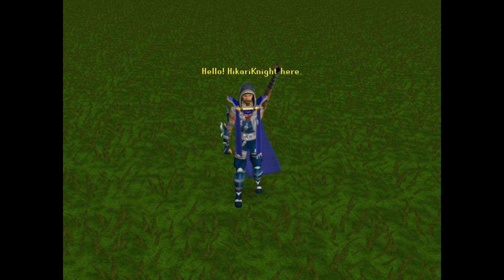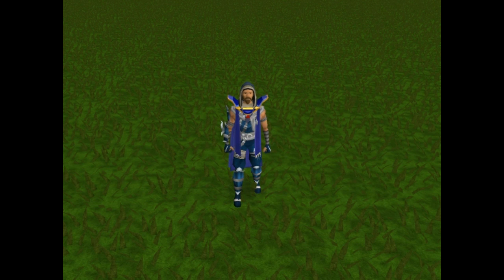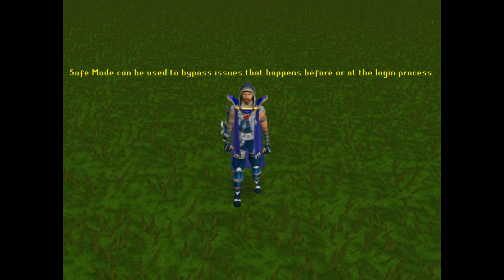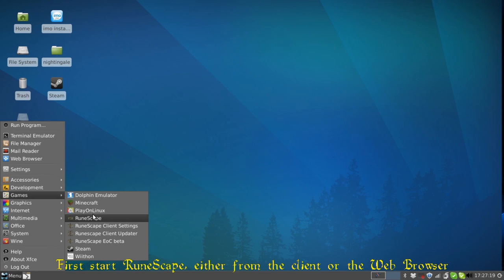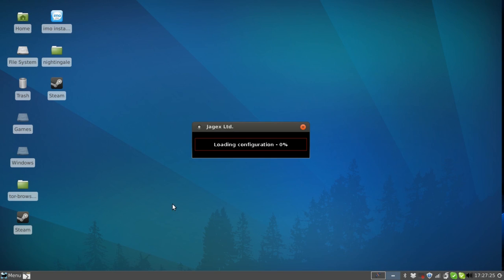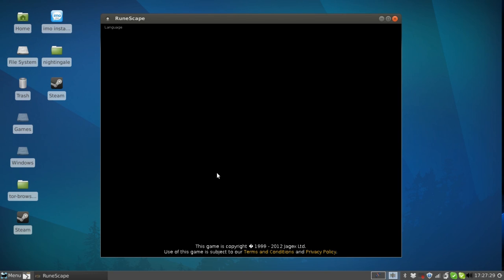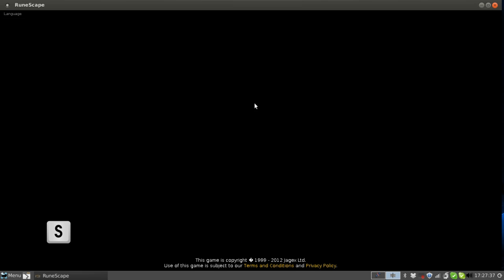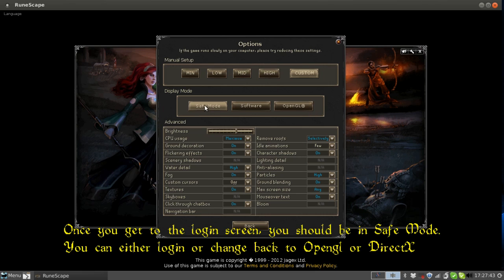How to start RuneScape in Safe Mode (Any Operating System)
In this video HikariKnight shows us how to start RuneScape in Safe Mode.
This can be used to bypass the frozen login screen issue on Mac OSX Mountain Lion and sometimes the stuck on 50% loading issue.

If you are for some reason unable to get into safemode by following this video and are stuck with "auto setup" you can replace your preferences.dat and preferences2.dat files in the jagexcache with the ones
just follow the instructions in the README.txt inside the zip file, it is a complete COPY+PASTE operation.